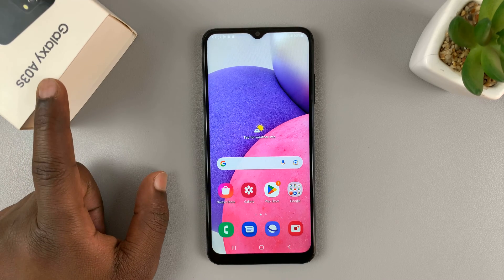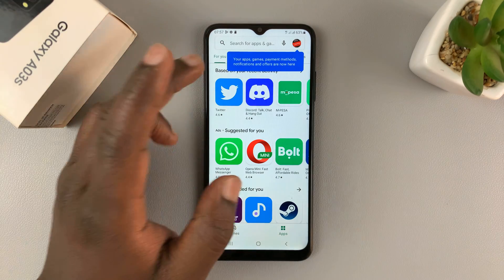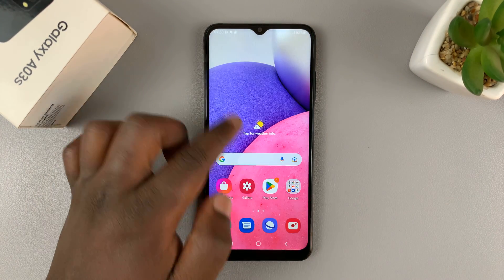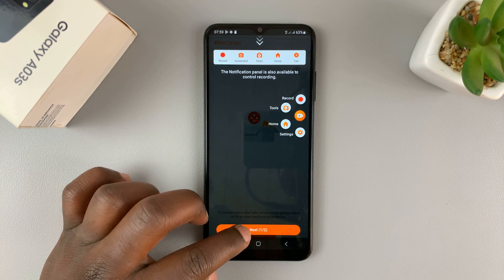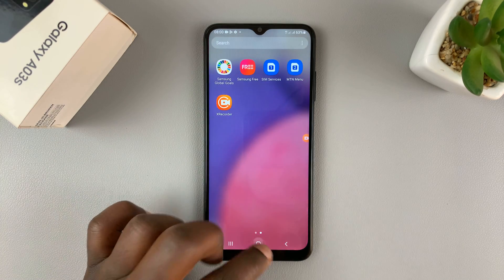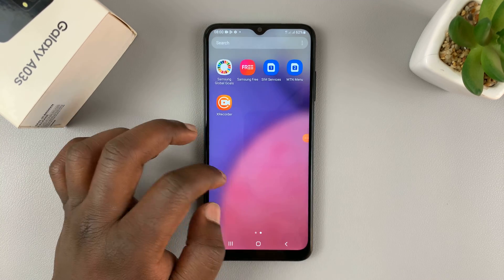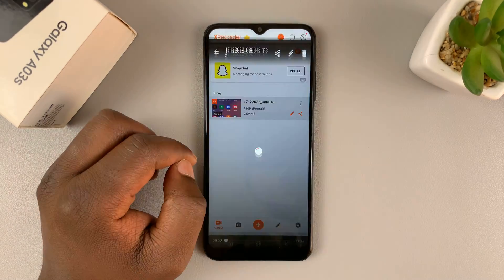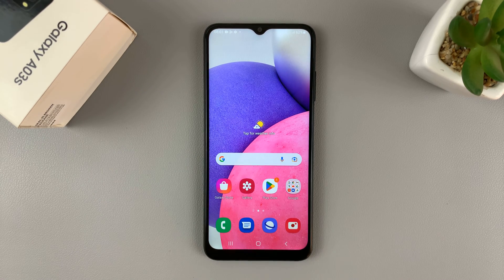How To Screen Record On Samsung Galaxy A03s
Learn how to screen record on your Samsung Galaxy A03s. The phone unfortunately does not come with a built-in screen recorder.

But you can still record your Galaxy A03s screen using a third-party screen recorder app. In this video,  I'm showing you how to get a screen recorder,  install it from the play store, then use it to record your screen on Samsung Galaxy A03s.

Go to the Google Play Store
Find a Screen recorder app ( I prefer X recorder)
Install the free app

Cell Phone Tripod Adapter